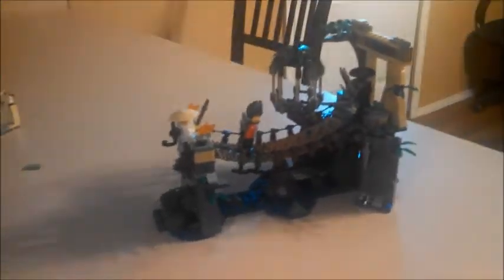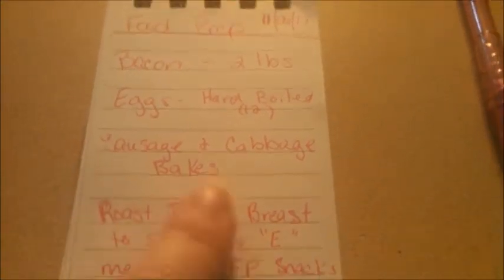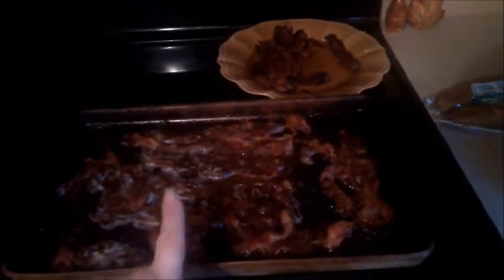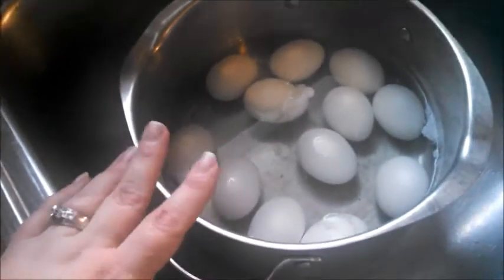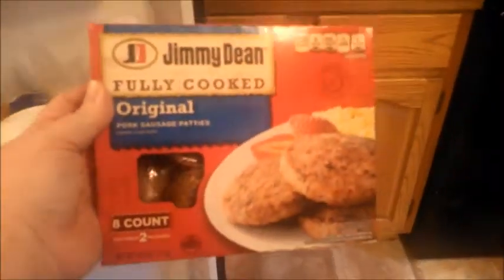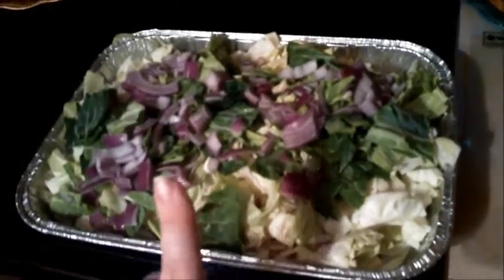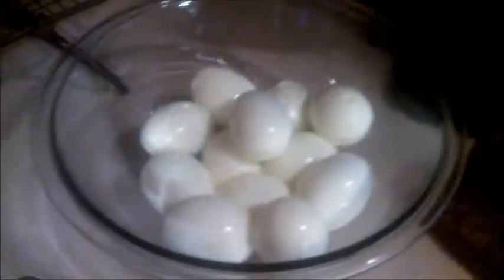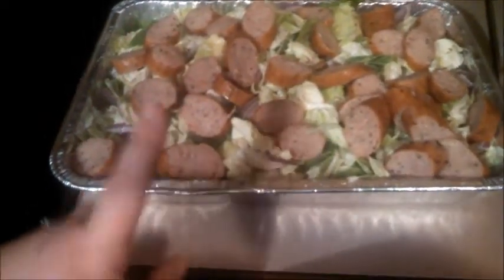Weekly Meal Prep || Simple Proteins & Cabbage Bake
Meal Prep for the week that I did on Monday, 11-06-17. Meal prep doesn't have to be complicated. If you are just starting out pick one meal or one or two dishes to prep for the week and work your way up. I love meal prep and the time it saves me on the three days I work outside of the home.

Easy Cabbage Bake:
1 large head of cabbage, chopped
1 medium to large onion, chopped
1 to 1 1/2 lbs of sausage of choice
2 Tbsp of bacon drippings or olive oil
*Toss all of the ingredients together and season with salt, pepper and garlic powder to suit your taste buds. Pour the cabbage mixture into a baking pan, cover with foil (or leave uncovered if you want some crispy bits, yum) and bake at 400 degrees for about 45-55 minutes or until the cabbage is tender enough for your preference.